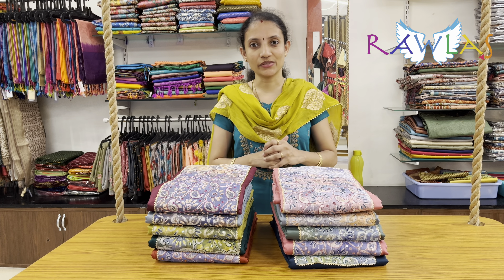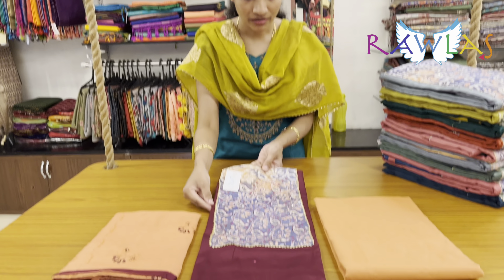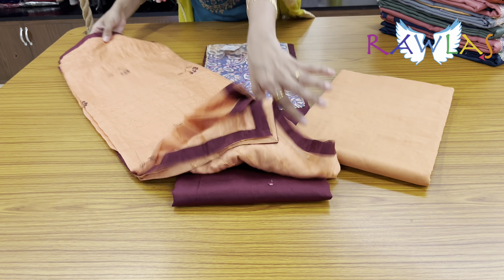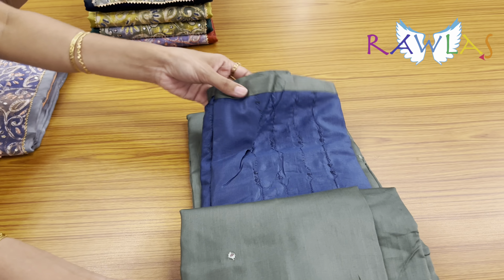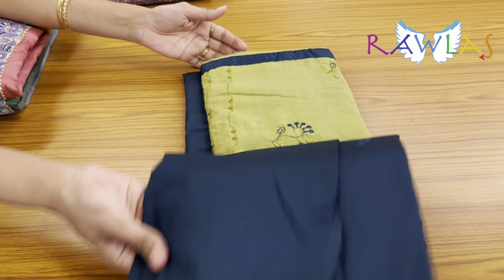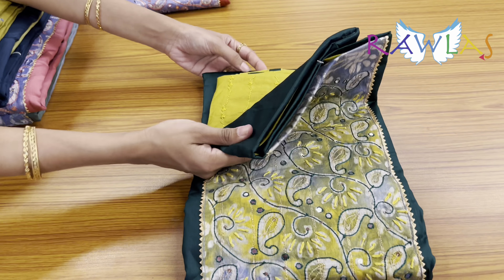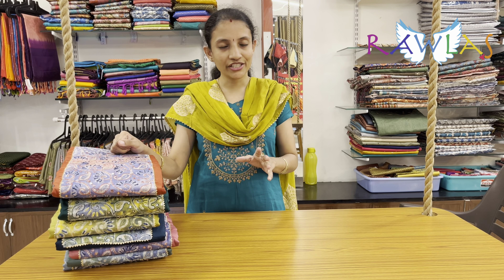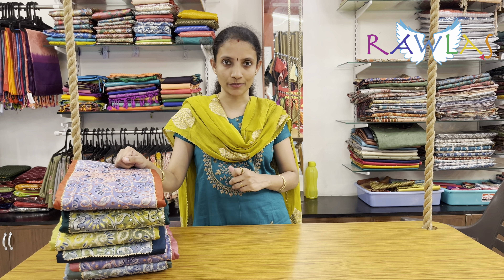Pure Cotton Silk Dress Materials | Colourful Neckline Patchwork | Rawlas Studio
Price : ₹1316/- shipping additional

Top: 2.5 mts.
Bottom: 2.5 mts.
Dupatta: 2.25 mts.

Rawlas Studio
#23, Porur Street,
East Tambaram,
Chennai 600059
Land Mark: Behind Sitadevi School